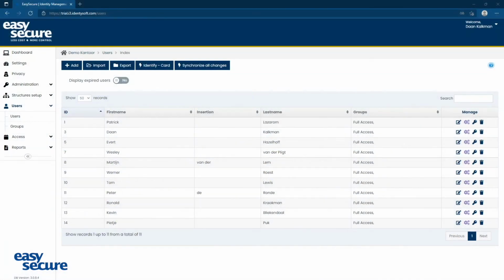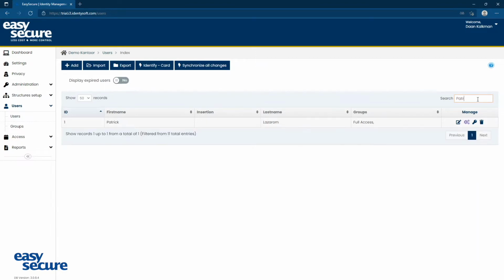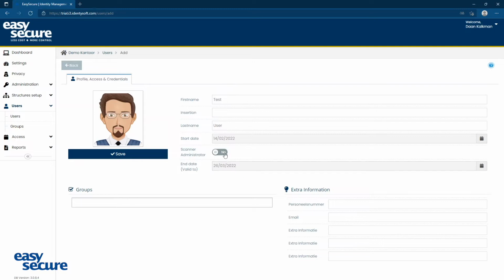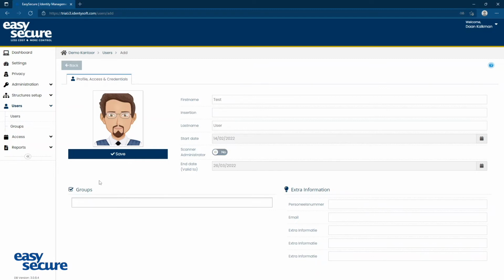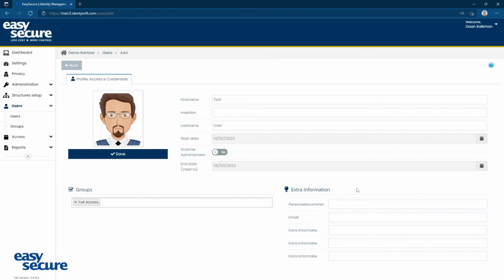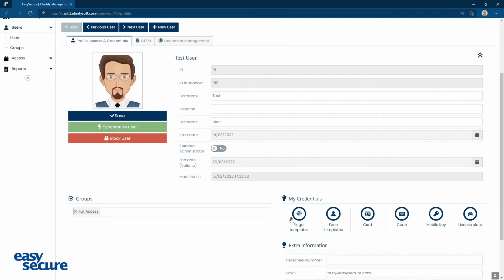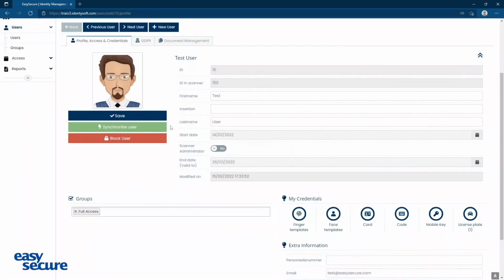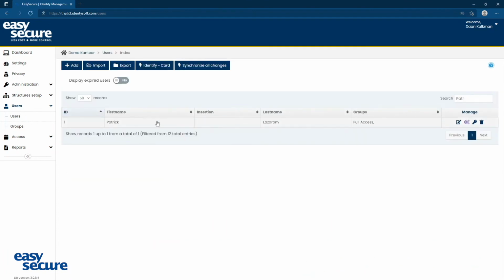EasySecure - How to add, edit and delete a user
In this video we will show you how to add, edit and delete a user within the EasySecure software.